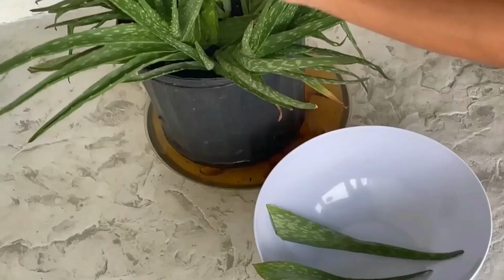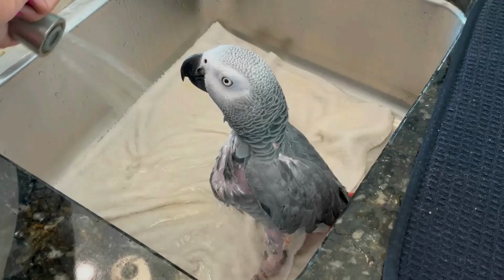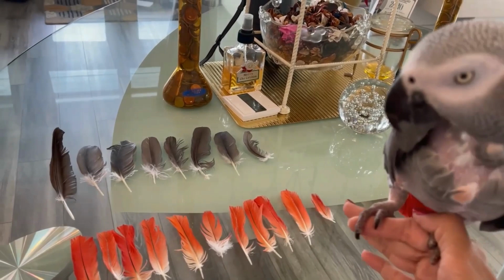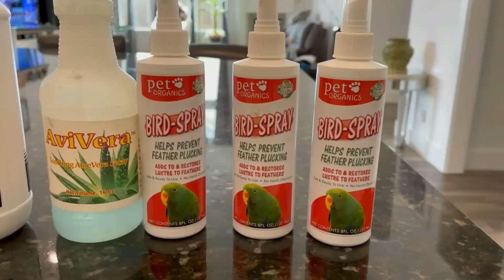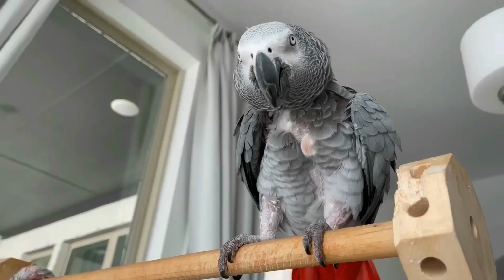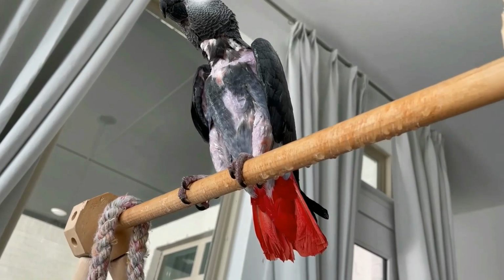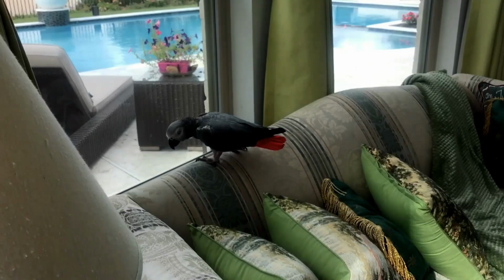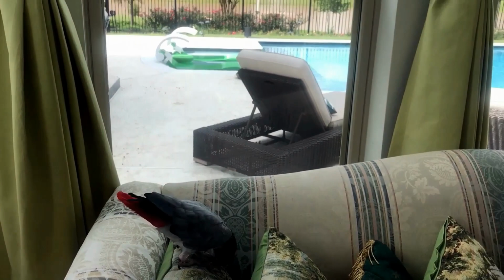🟡How I Stop My Parrot From Plucking Her Feathers?| Results 2021| Safe NaturalNo More Dry Itchy Skin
If your parrot plucks it’s feathers or suffering from dry, itchy skin or plucking feather bad habit, this video will show you a great result my plucking feather parrot had achieved , which is safe , natural and effective to relieve itchy dry skin and prevent from feather plucking, because I notice such a difference in my 40 year old plucking parrot.

WELCOME PARROT PARENTS,
Your Support Means A Lot To Me ! Lets Take The Time To Show Our Birds Some Love.
Check Out Our Full Selection Of My 40 Year Old Parrot And Many More Useful Info

***Bogart Bio:
🦜My 40 year old lovey-dovey Congo African grey, I picked her out as an egg in 1980,  and waited till she hatched.

🦜She stayed at the breeder for two weeks to wean her. I daily visited her during that two-week period and hand fed her as much as I could.

🦜I was so excited welcomingher into my family.

🦜I had her a week or more in a small aquarium with a heating pad at the bottom, and then I changed her to a small cage as I was teaching her to learn to step on a perch.

🦜From there she graduated to a larger cage then finally our large stainless steel cage.

🦜I always try to show my bird extra love and attention. She repeat everything I speak and she sounds like my voice.

🦜I always thought she was a boy! As I recall, about the age of 18 she was at the veterinary clinic and the Vet had to draw blood, at the same time he asked if I would like to know the sex of my bird. I said yes and sometimes after the DNA Test , the Vet told me it was a boy.

🦜In 2018 I got married, when my bird met my wife , they got along pretty quick but then she started laying eggs several months later as she thought my wife her mate. I was incredibly shocked !

🦜I’d like to share with you the tips and treats in learning how to care for a parrot and ensure our beloved Birdies will live a comfortable and joyful life.